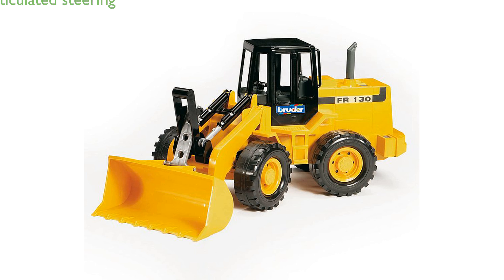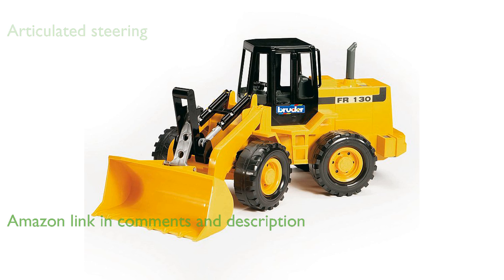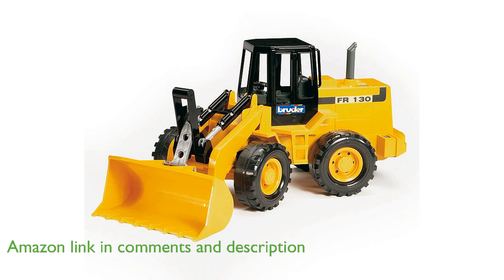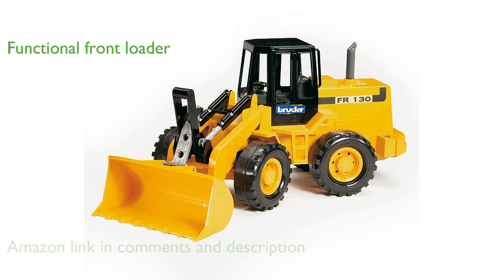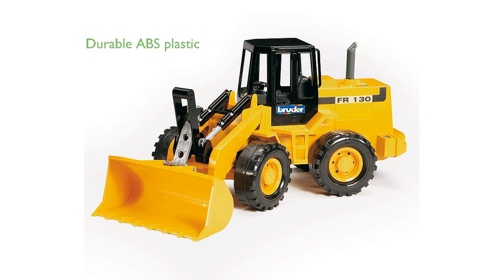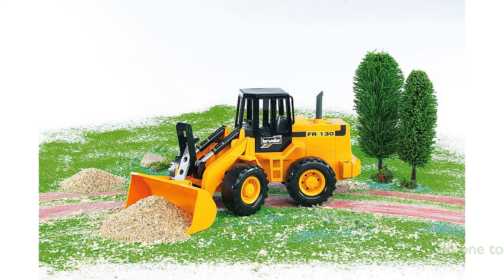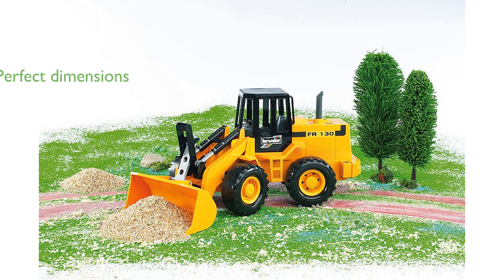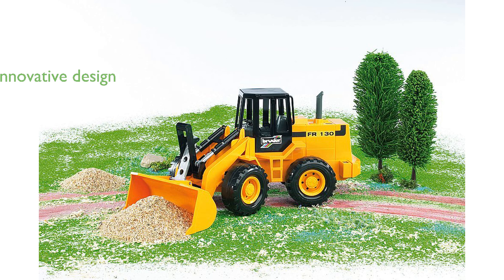REVIEW (2024): Bruder 02425 Fiat Road Loader. ESSENTIAL details.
The Bruder 02425 Fiat Road Loader features articulated steering, allowing it to make sharp turns and fit into tight spaces with ease.

The front loader is highly functional, as it can be raised or lowered using the attached handle and locked into place when not in use.

Constructed from high-quality, fade-resistant ABS plastic, this toy is built to withstand rough play and last for years.

Designed at a scale of one to sixteen, the loader is compatible with all Bruder bworld figures, enhancing the play experience.

Measuring fifteen point seventy-five inches in length, six inches in width, and seven point fifteen inches in height, this model-sized toy is perfect for imaginative play.

Bruder is known for its innovative designs and durable products, making the Fiat Road Loader a standout in their lineup of construction vehicles.